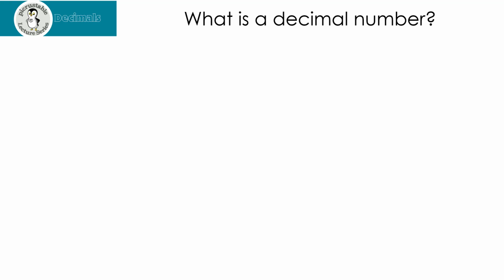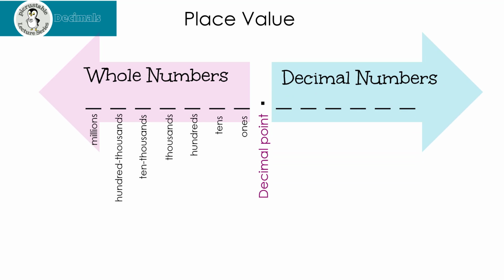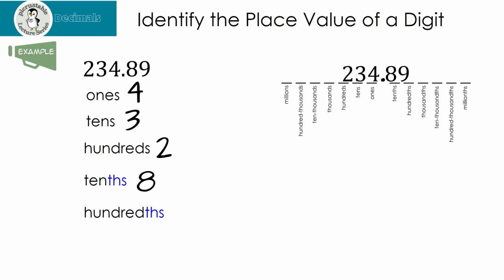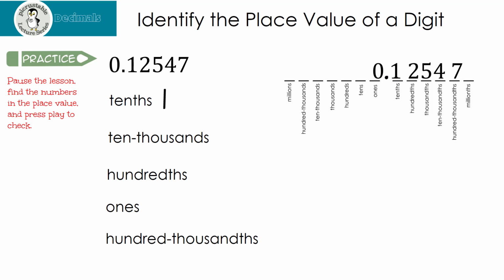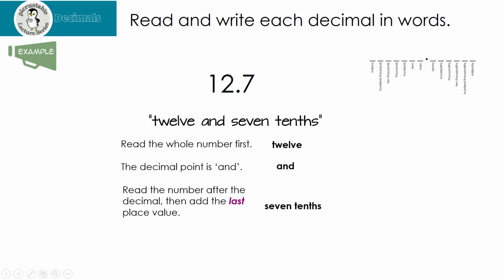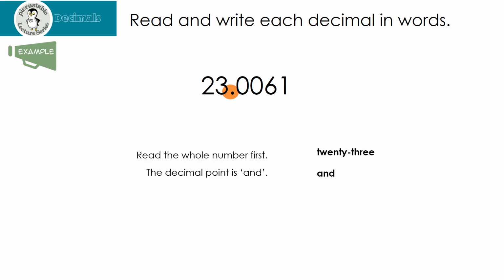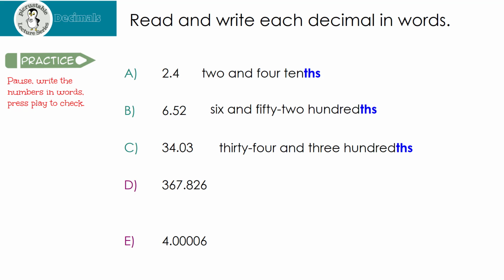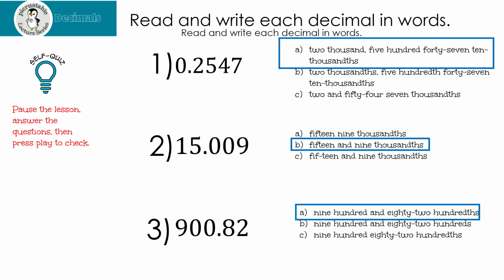Decimals: Reading and Writing Decimal Numbers